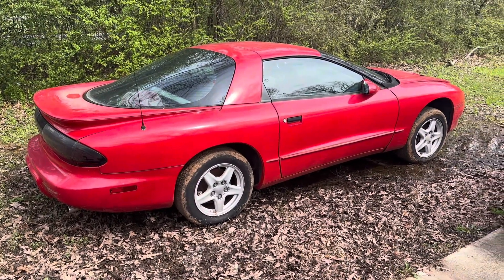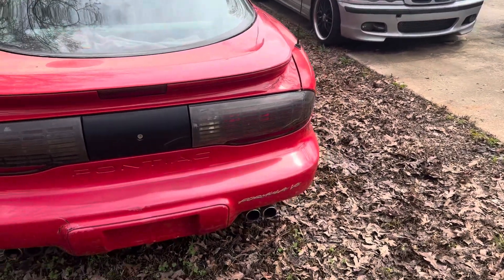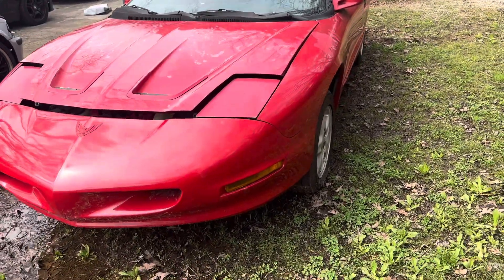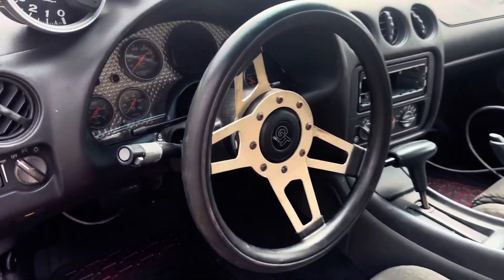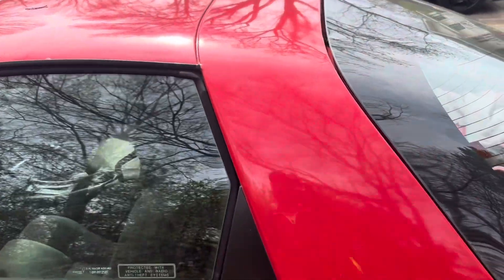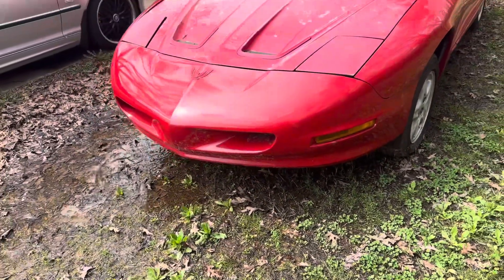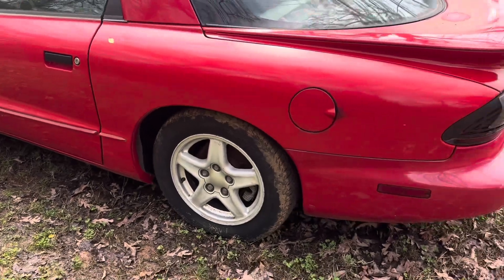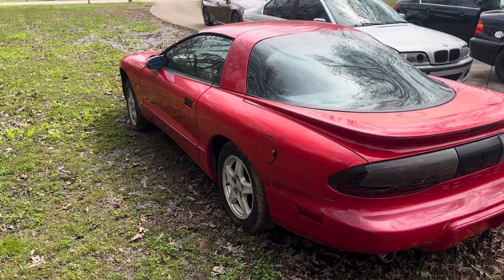New Project!! 1993 Pontiac Firebird Formula…I payed $360 for it….Plans for LS Swap underway!!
Check out this 1993 Firebird I just recently picked up!  Big plans for this one!